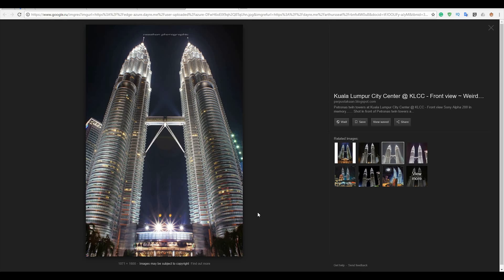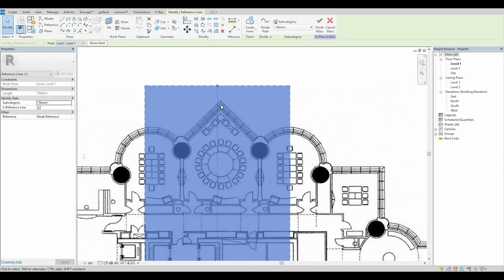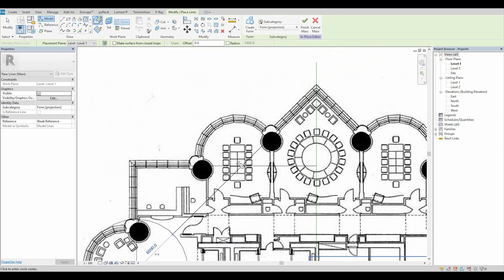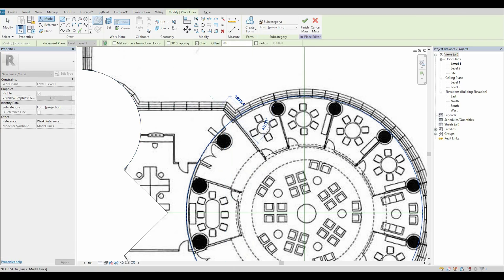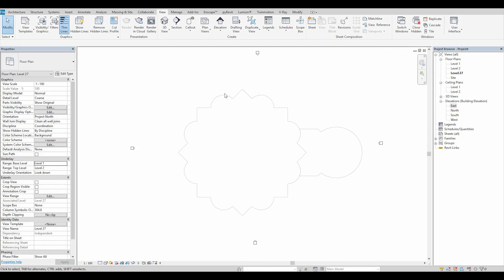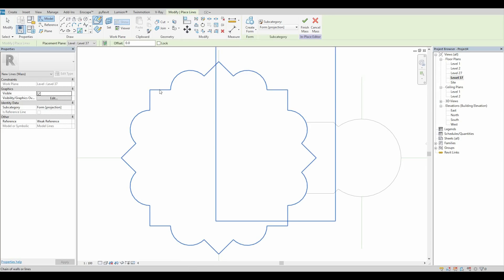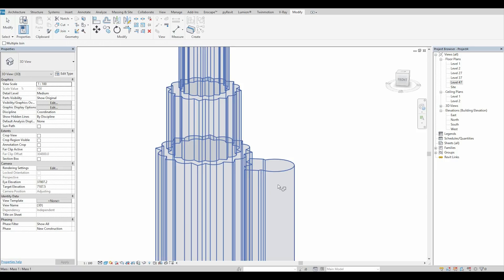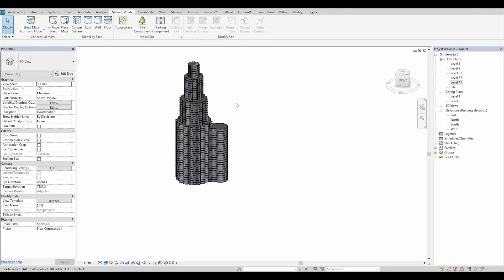Learn Revit in 5 minutes: Mass in revit [KLCC tower massing] (Quick modelling)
In this video, you will see how we can create mass forme of KLCC in Revit